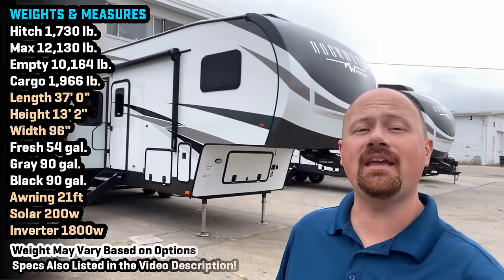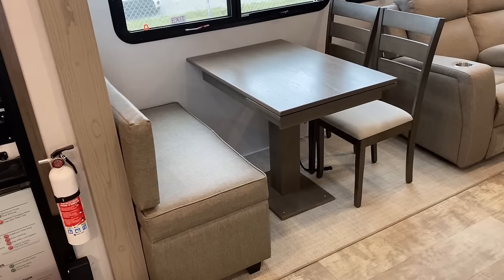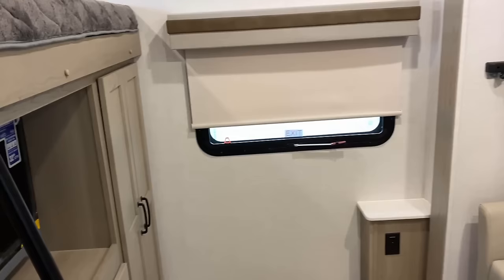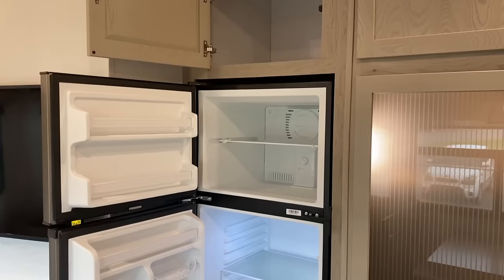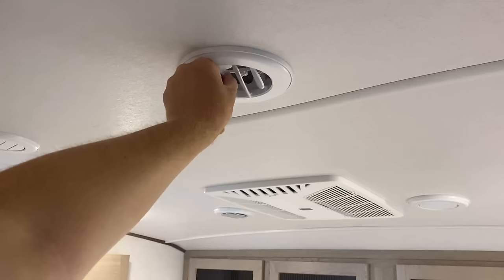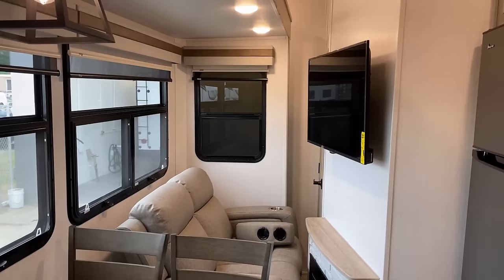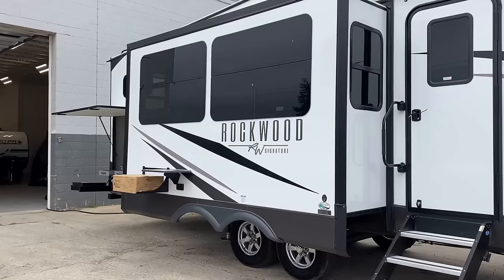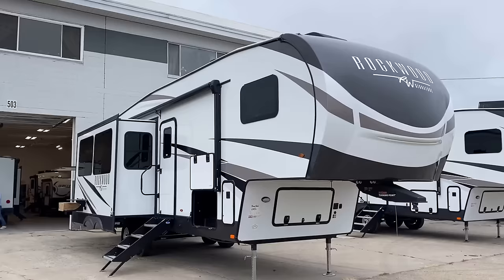This one had some surprises!! 2024 Rockwood & Flagstaff 373BH Fifth Wheel RV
2024 Rockwood & Flagstaff 373BH Fifth Wheel by Forest River RV

Weights & Measures:
Width 96"
Awning 21ft
Solar 200w
Inverter 1800w

Seeking Similar? Try..

00:00 RV Overview
02:13 Living
05:15 Bunks
08:45 Kitchen
11:30 Bath
14:05 Bed
15:35 Road Mode
16:50 Exterior
23:17 Subscribe Now!
23:50 BONUS!!